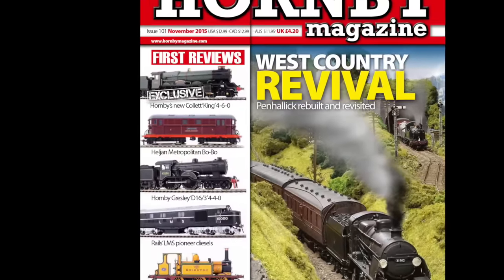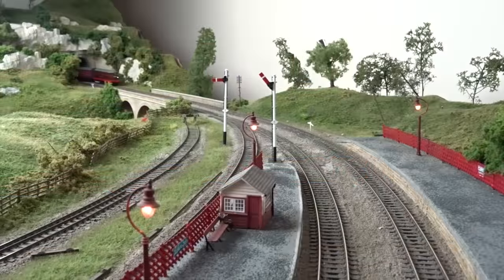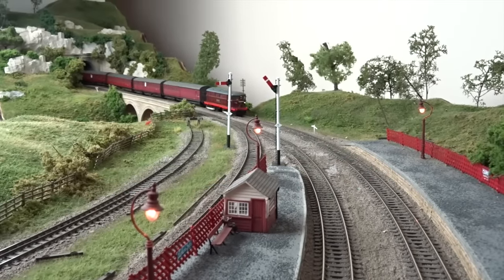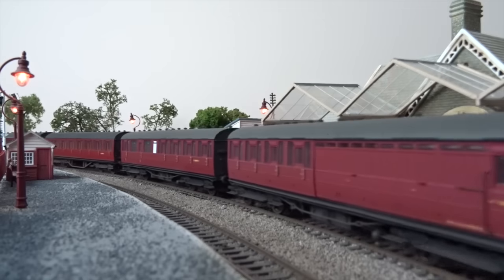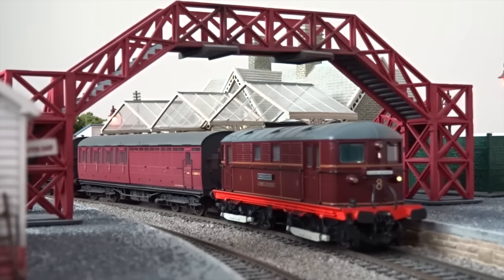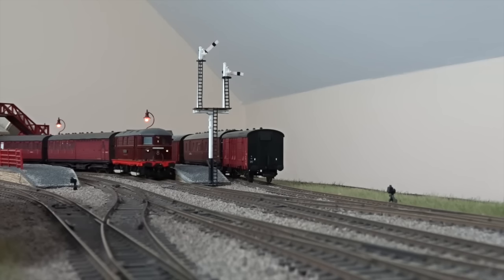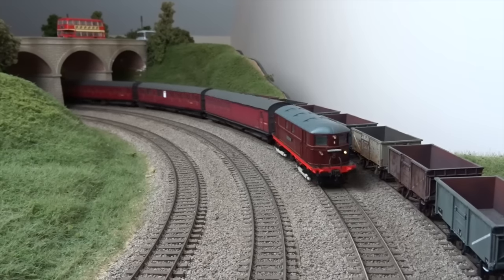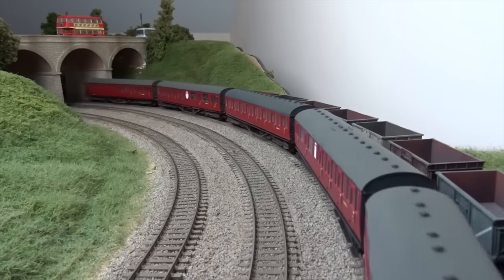HM101 Heljan Met Bo-Bo electric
The November dated issue of Hornby Magazine - HM101, on sale from October 8 - includes a full review of Heljan's new Metropolitan Railway Bo-Bo electric for 'OO' gauge. Here is the model in action on our office test track. to buy the latest issue.